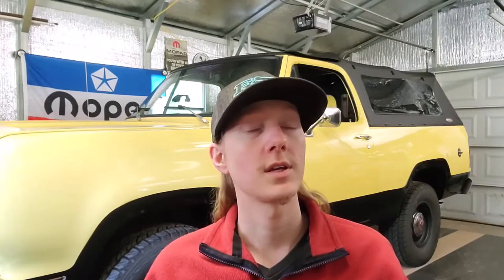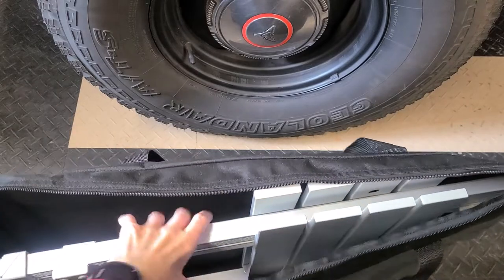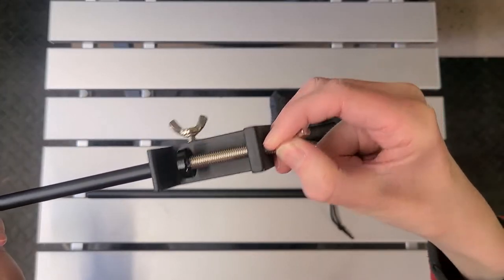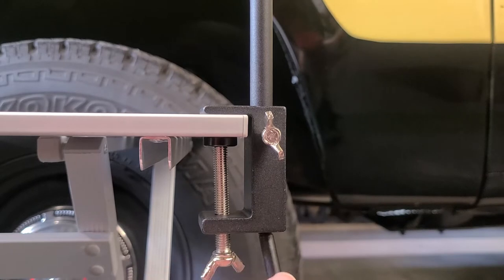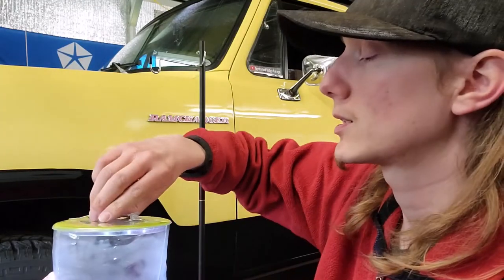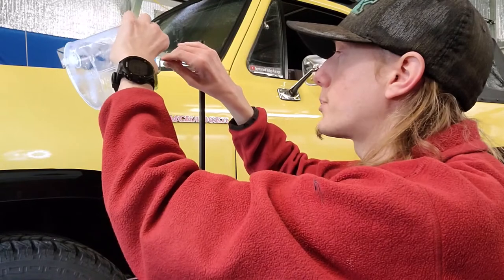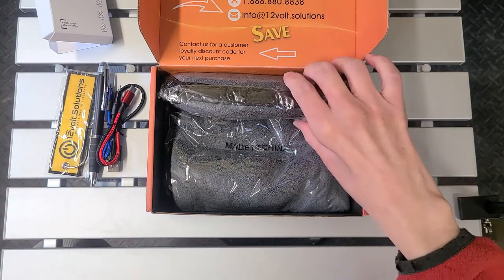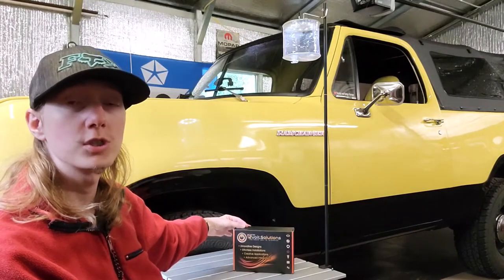NEW CAMP GEAR FOR THE 2022 SEASON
I purchased some new camp gear for the 2022 camping season! The Mountain Summit Gear table, Luci Light and Lantern holder will be great additions to my car camping gear. This video is to show you how these products work. I received another surprise package the other day and 12 volt solutions sent me a  second review box! The remote start is such a nice feature to add to your vehicle.

TOBWOLF Lamp Pole

Outdoor Luci Light